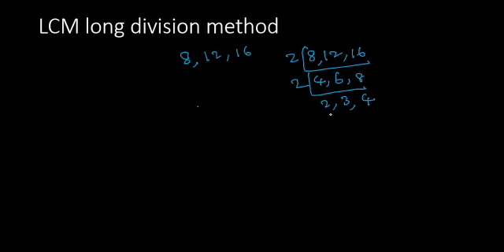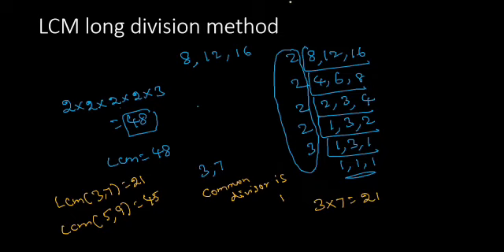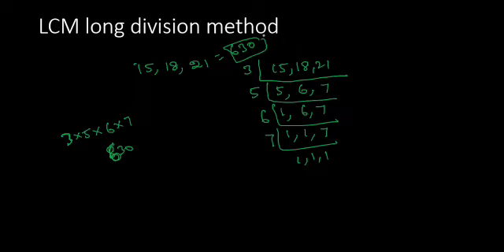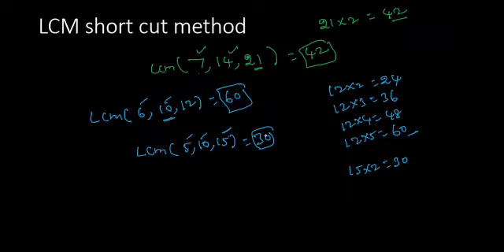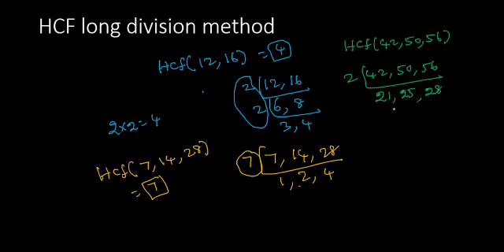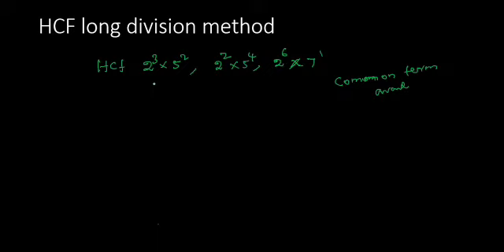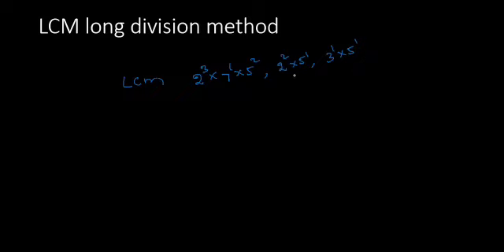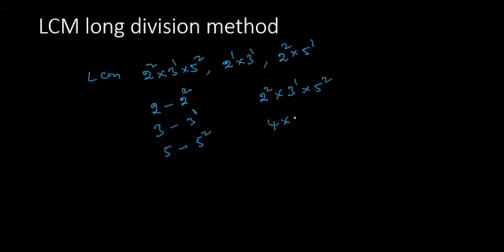Quantitative aptitude-LCM and HCF-session 1